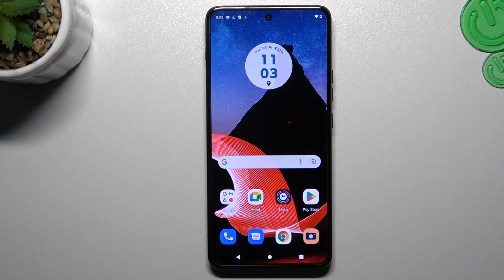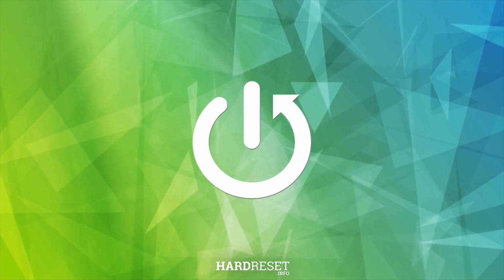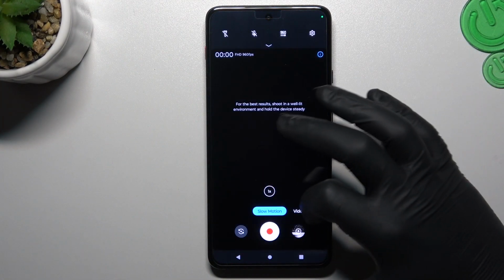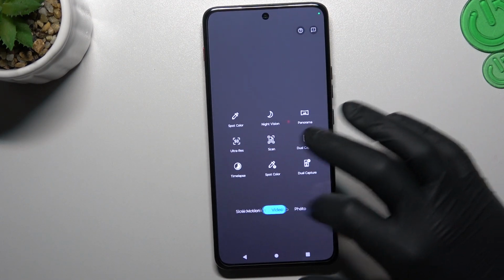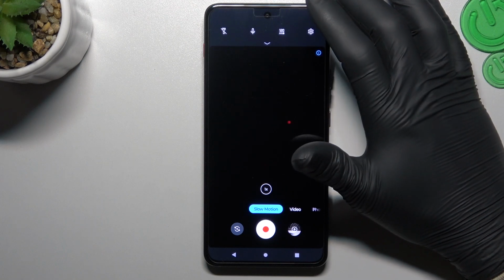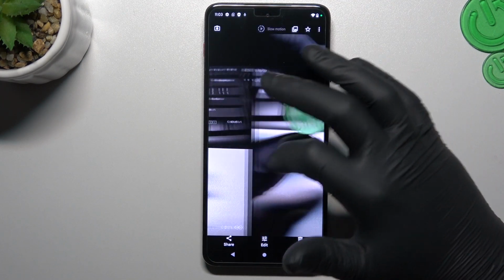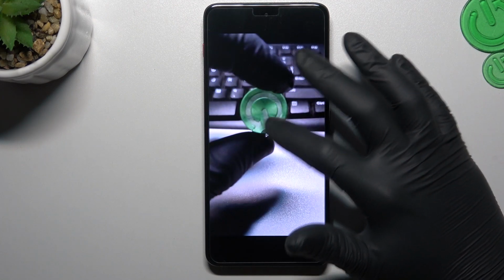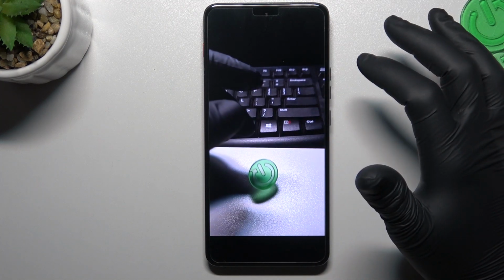How to Change Slow Motion Speed on Motorola ThinkPhone – Use Slow Motion Speed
Hi there! Learn how to adjust the speed of your slow motion videos on the Realme 10 Pro+ with our Expert's guidance. In this tutorial video, you will discover how to use the Slow Motion Mode at different speeds, so you can create the perfect video every time. Follow along with our Expert's step-by-step instructions and take your slow motion videos to the next level. For more tips and tricks on how to make the most of your Motorola ThinkPhone, be sure to check out our HardReset.info YT channel.

How to Switch Slow Motion Speed on Motorola ThinkPhone?
How to Manage Slow Mo Speed on Motorola ThinkPhone?
How to Adjust Speed of Slow Mo Feature on Motorola ThinkPhone?